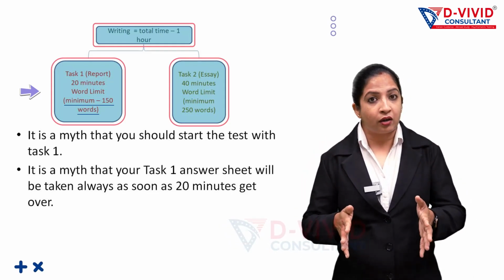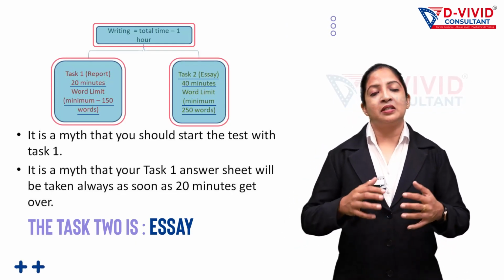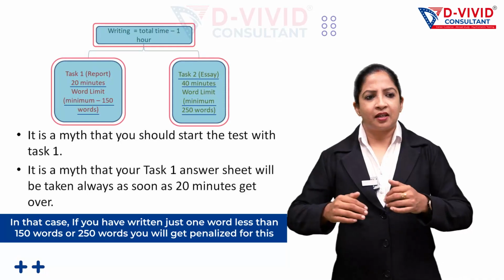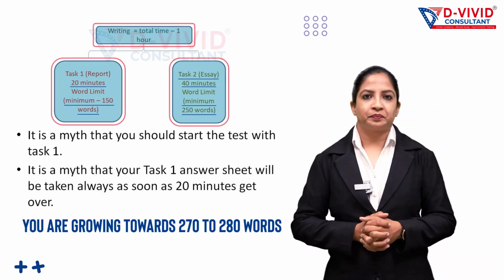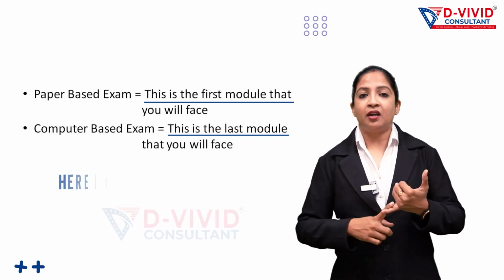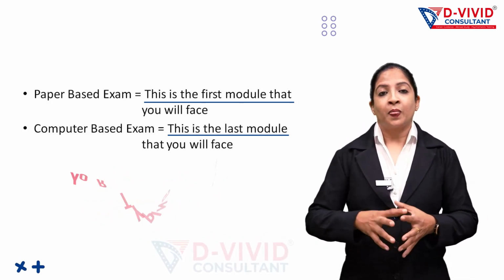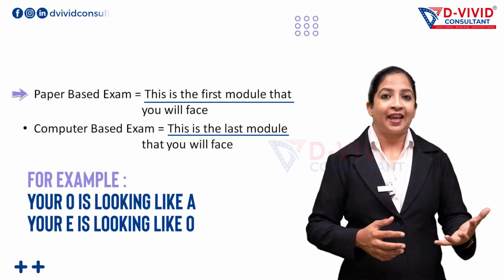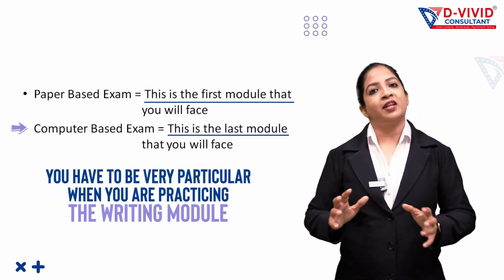IELTS Full Course | Chapter - 12 - Introduction to Writing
This is the 12th video of IELTS Full Course Video Series by British Council Certified Trainer, Mrs. Bhargavee Sisodia having 10+ years of IELTS coaching experience.

Learn IELTS Chapter-12, Topic: Introduction to Writing, here, the trainer has explained.
What is Speaking in IELTS?
Writing Module of IELTS
Writing Test Overview
Writing Question Types
Writing Band System/Writing Score System IELTS
So watch the complete video and learn about Speaking Module & IELTS Exam.

1. Advice to students in the area of their studies in the USA/Canada/UK/Australia.
2. Selection of University/College - based on their academics, scores in the various exams, college fee structure and the location of their choice.
3. Assistance in preparation of their Statement of Purpose.
4. Guidance for the total documentation process for admissions.
5. Guidance in visa formalities.